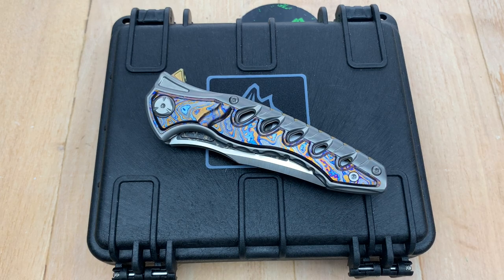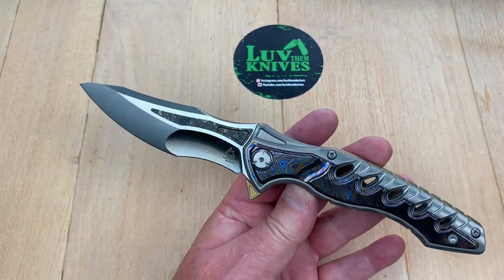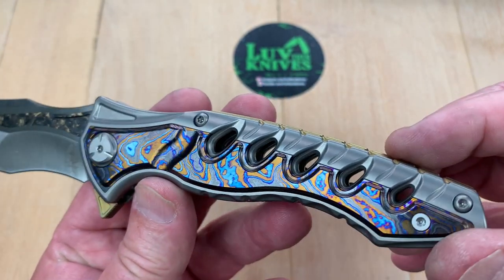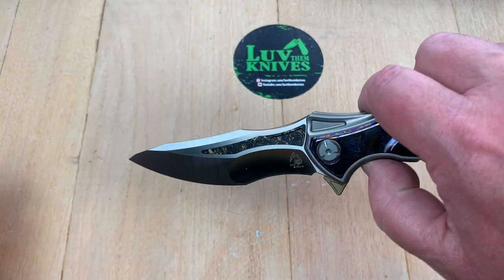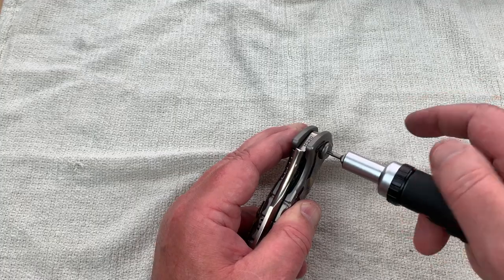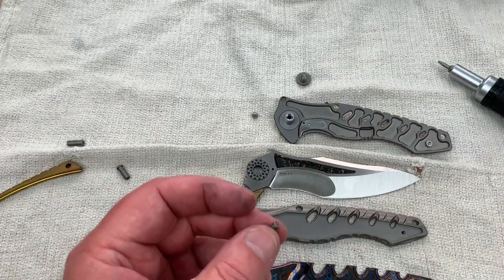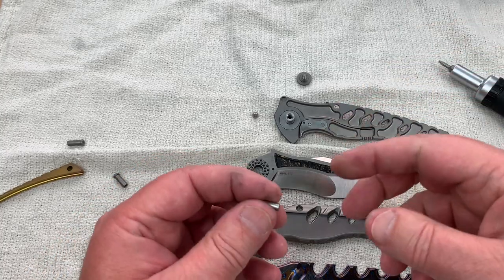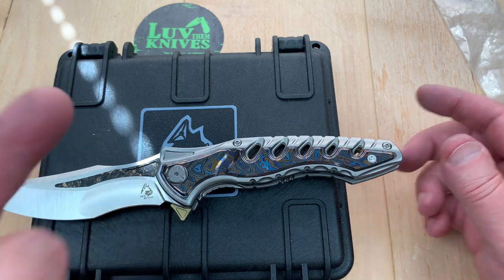Midnight Cat Studio Hive / includes disassembly / catch the buzz 🐝 !!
Link to Midnight Cat Studio Hive on White Mountain Knives